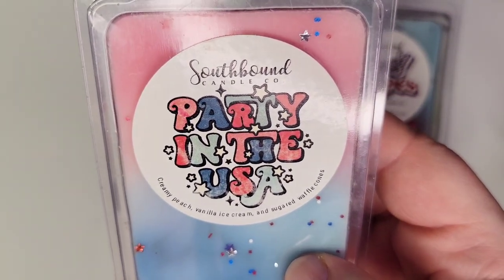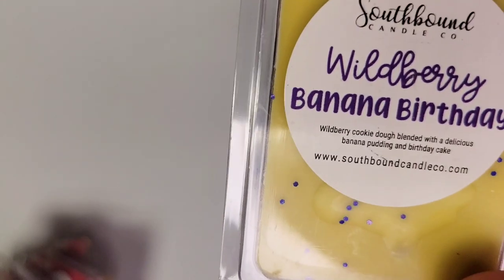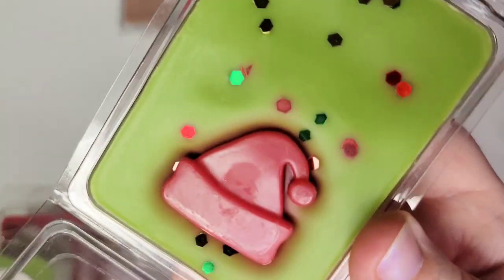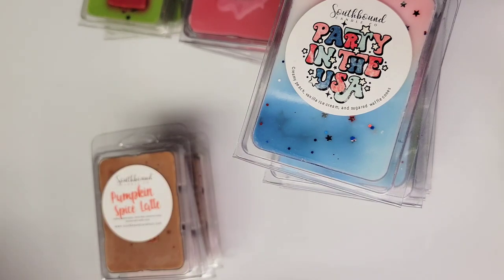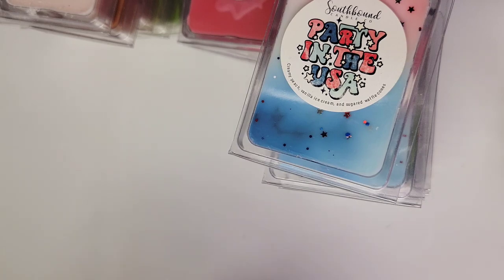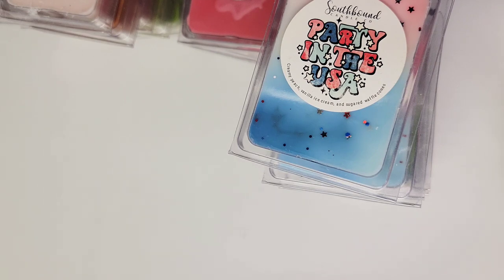Southbound Wax Collection Part #1